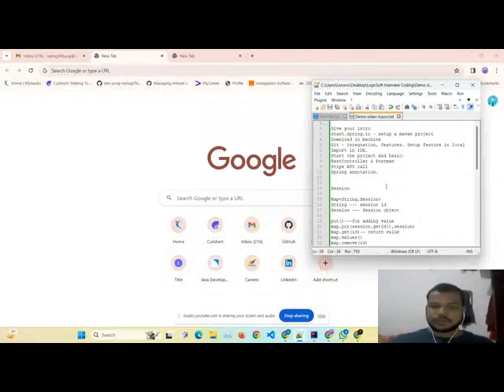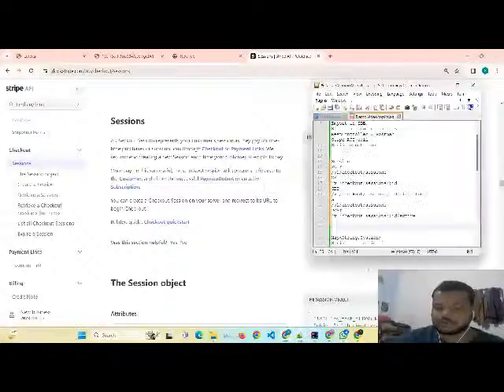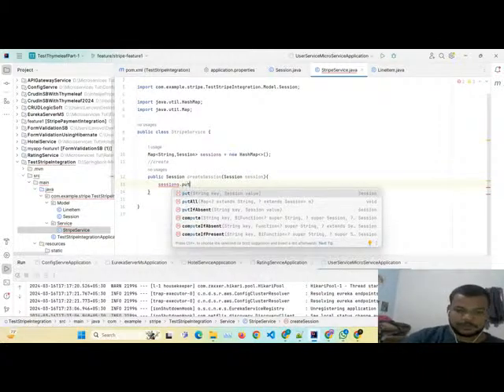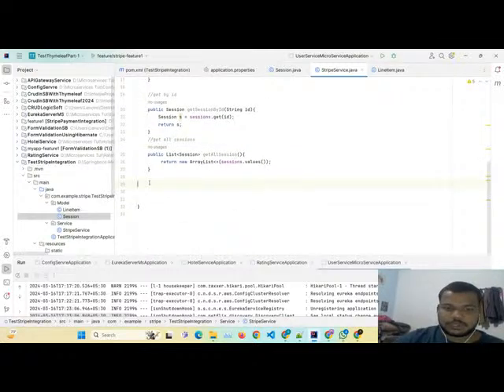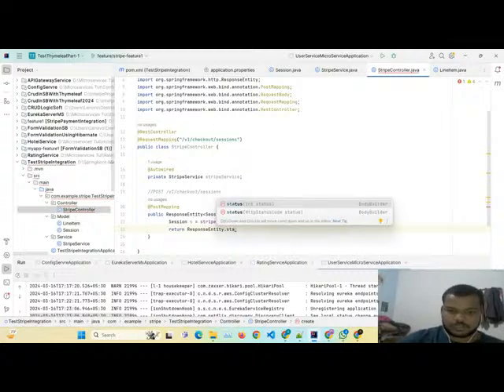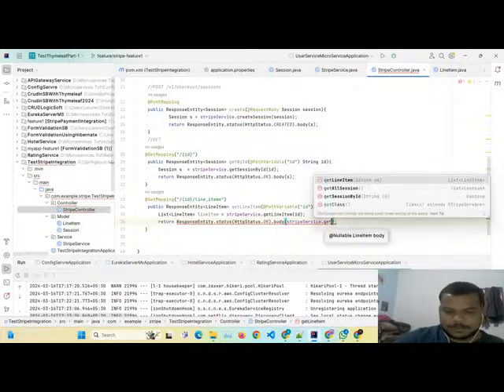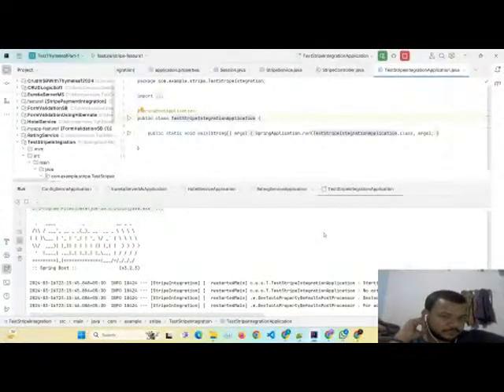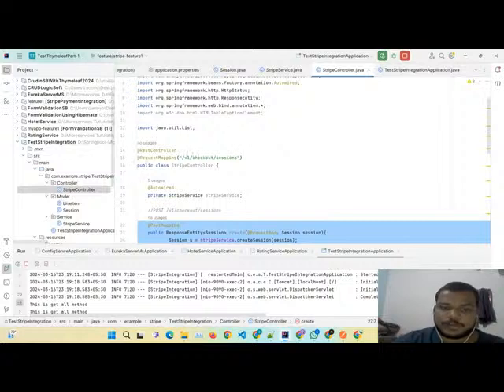Creating Stripe Payment Gateway API || Push over the BitBucket || Springboot Application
This is the API endpoints for Creating Session Object for Stripe Payment Gateway.
In Springboot Application we used the 3-tier Architecture for creating and handling Endpoints.
In Service Layer we write the Business Logic for Creating ,Deleting,Getting Session Object.
In Model we create the POJO Objects of Session and LineItems.
And In Controller we write the API endpoints for the creating Session Objects and covering all endpoints--
POST
/v1/checkout/sessions
GET
/v1/checkout/sessions/:id
GET
/v1/checkout/sessions/:id/line_items
GET
/v1/checkout/sessions
POST
/v1/checkout/sessions/:id/expire
 And by using the BitBucket and SourceTree we Push all the Local branch code over the remote branch of BitBucket --- feature/stripeIntegration-feature branch